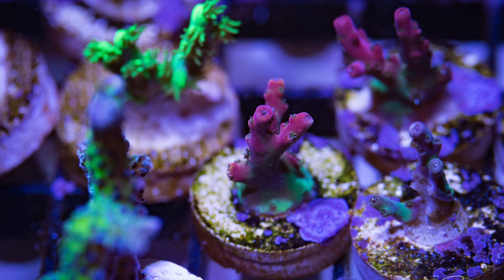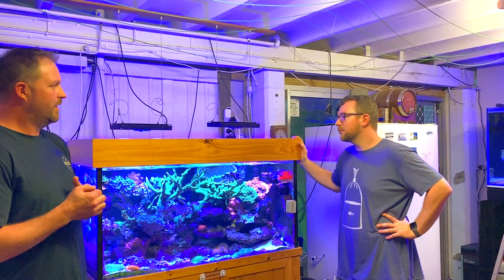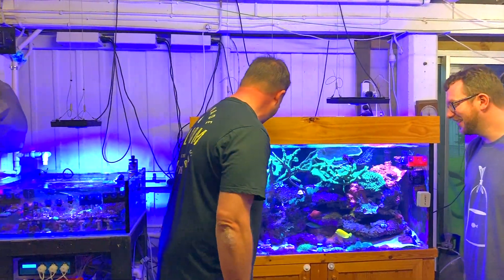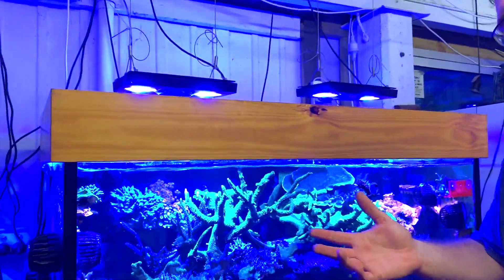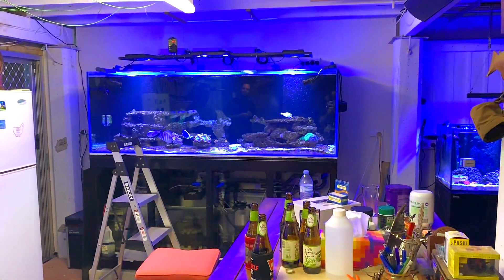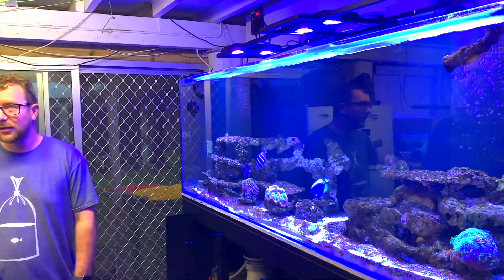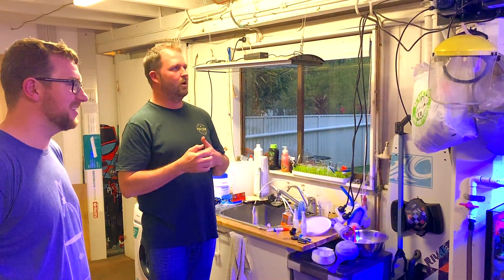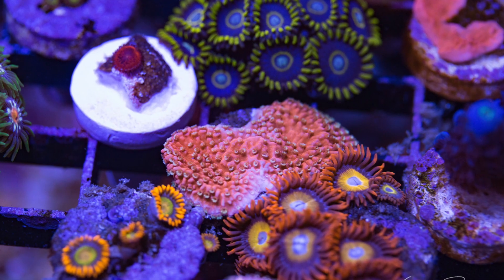Michael Dalzell - Dazzling Frags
Long term reefer and Queensland icon, Michael Dalzell walks us through his current display, future display, frag tank and what makes each of these tanks tick.

Michael grows some of the most incredible frags and seeing them in person was quite an honour. Check out the video and be sure to jump onto